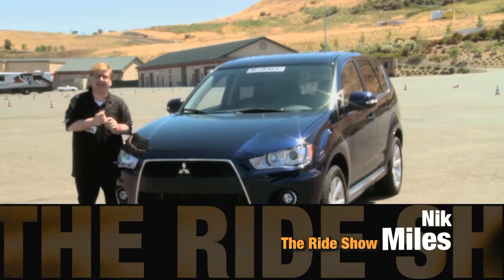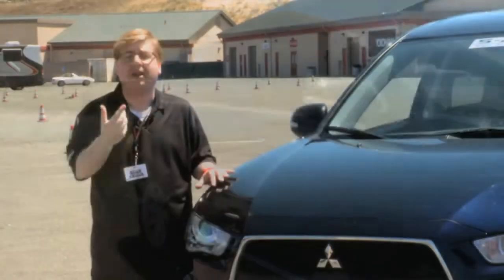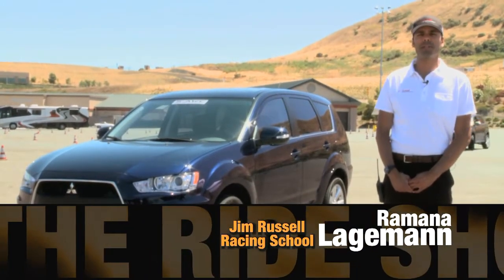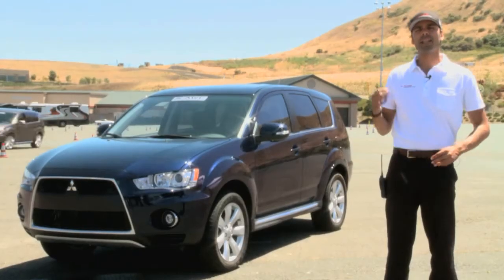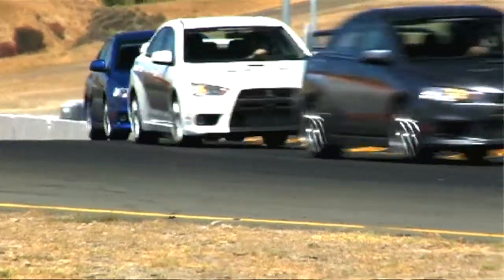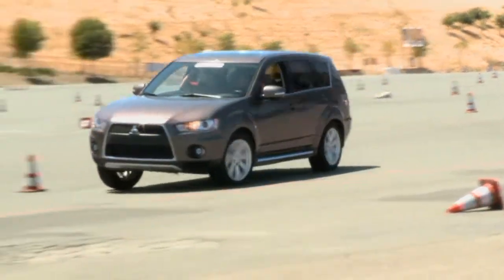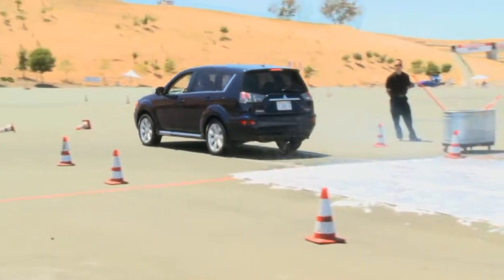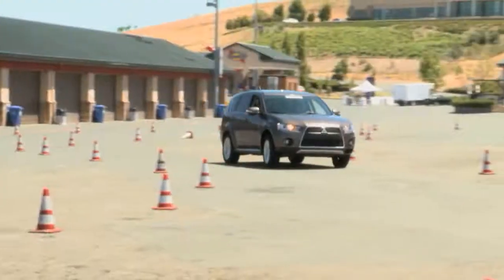First Look At The 2010 Mitsubishi Outlander GT With Nik J. Miles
Preview Ot The 2010 Mitsubishi Outlander GT With Nik J. Miles